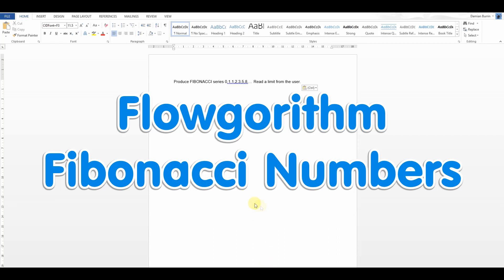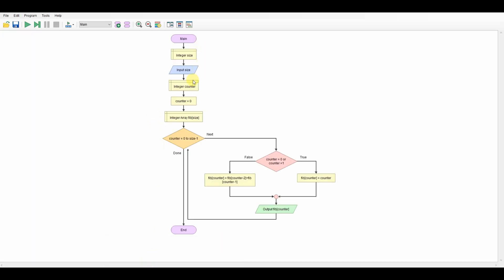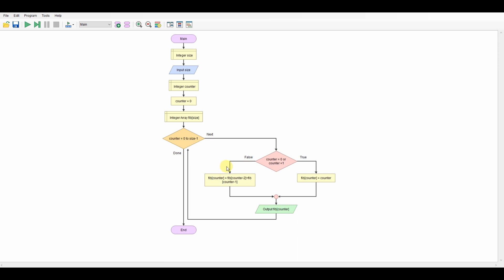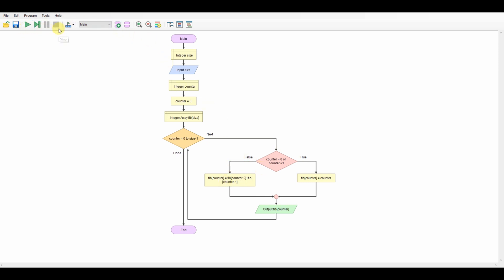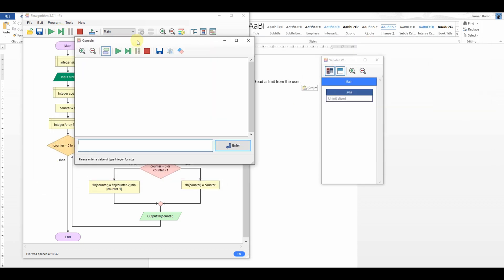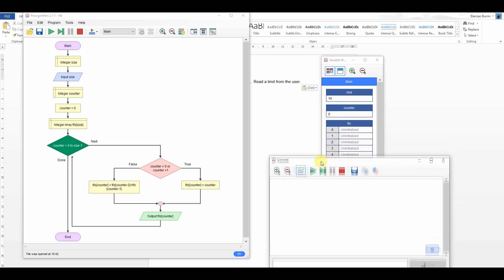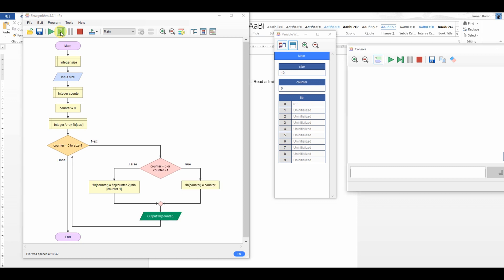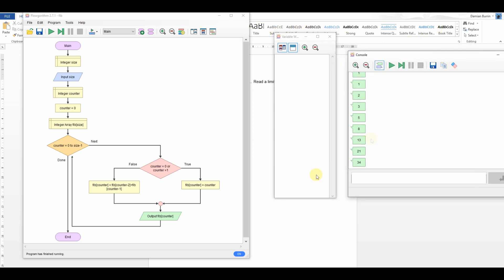Flowgorithm Fibonacci Sequence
Flowgorithm tutorial for the Fibonacci sequence